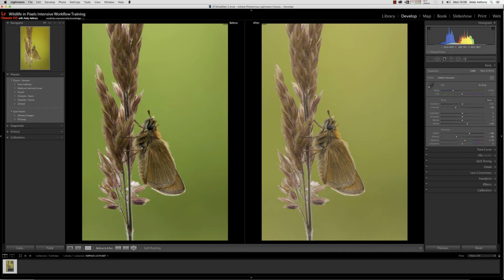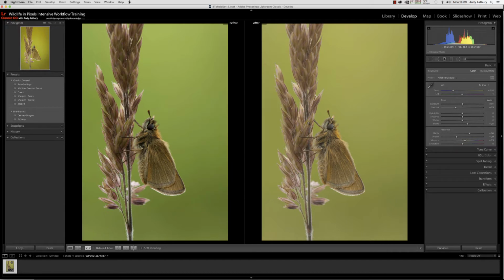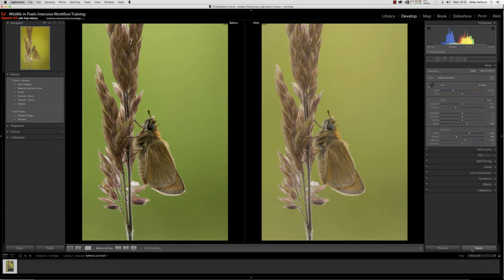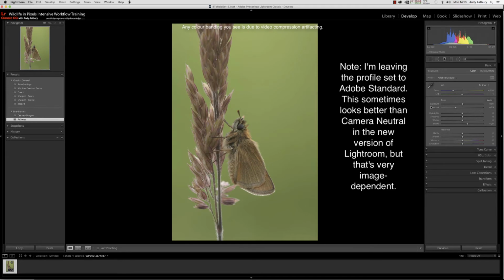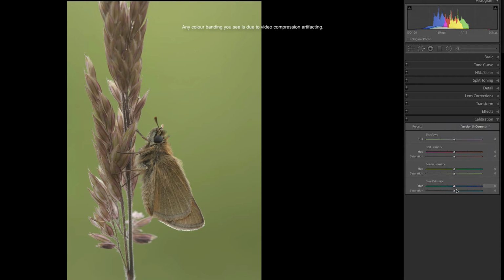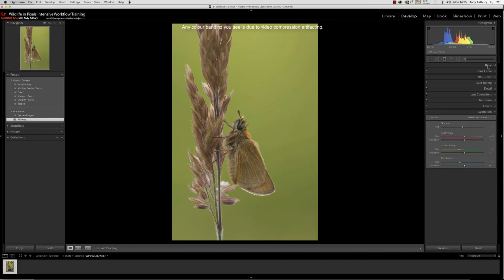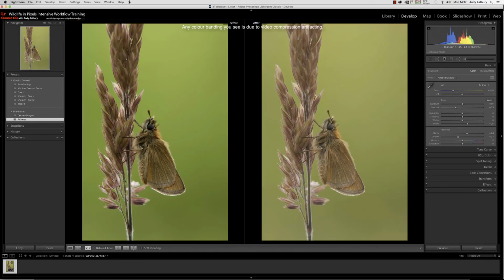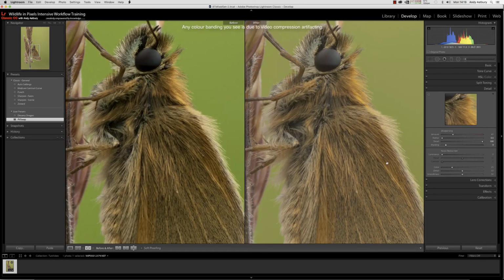Lightroom Tips: Calibration Panel Master Channel Sliders & Revised Negative Dehaze - EPIC😍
I was going to have a rant today, but thought better of it!

So here's a top tip for working in Lightroom when you need to keep things nice and real by using the rarely talked about Calibration Panel Master Channel Sliders and the new improved Negative Dehaze function in the latest version of Lightroom.